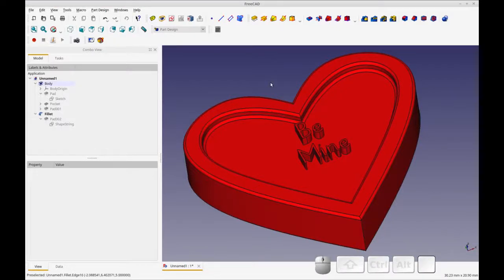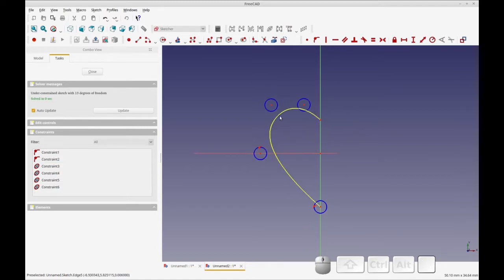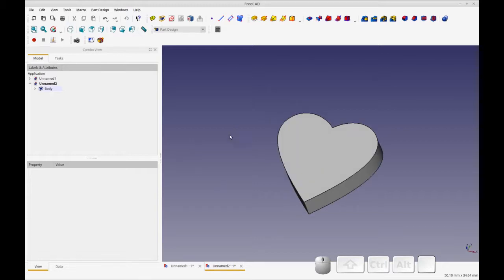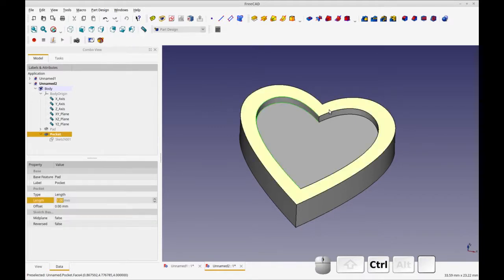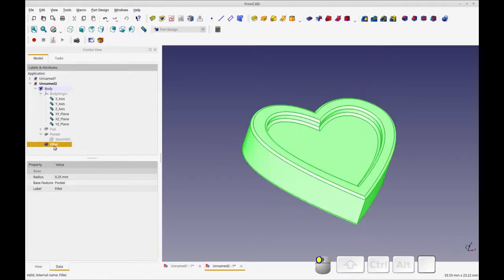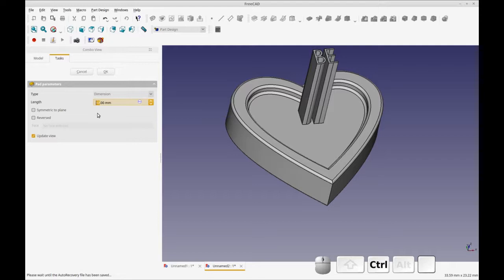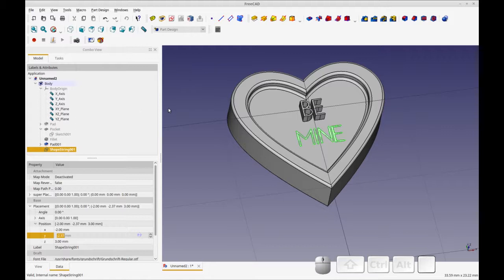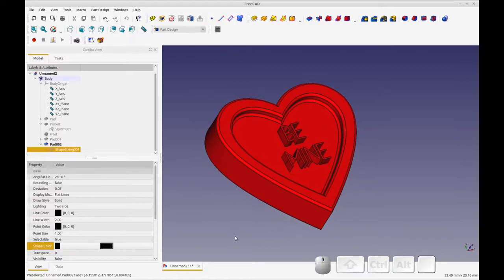FreeCAD - Make a simple Valentine's Heart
This is a short demo showing how to construct a 3D heart for printing.

It Demonstrates:

Sketcher - B-Spline
Sketcher - Symmetry Geometry Tool
Part Design - Fillet multiple edges

Additionally the demo shows how trying to use the default value ( 1 mm ), where the face receiving the fillet is smaller than 1mm, will result in the object disappearing from the screen.